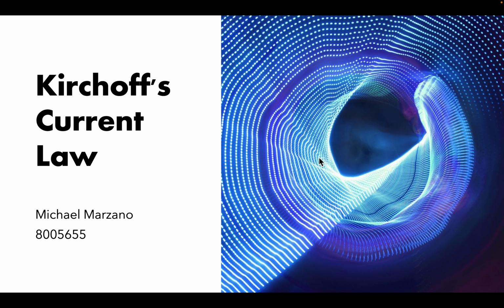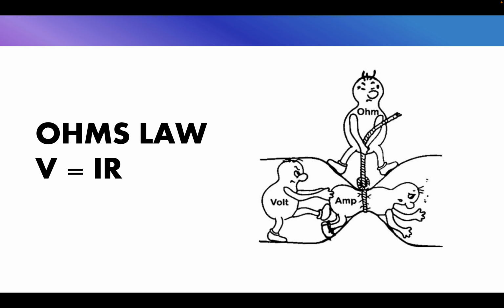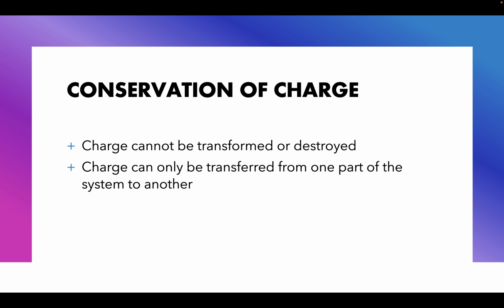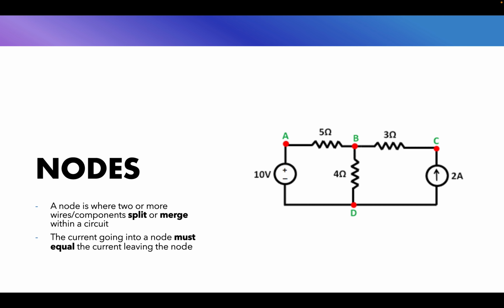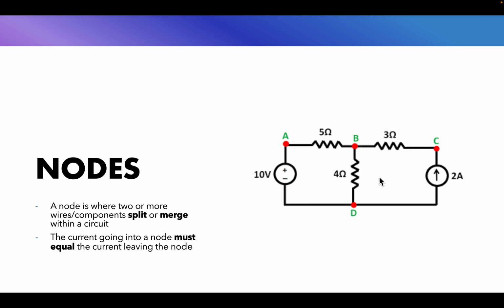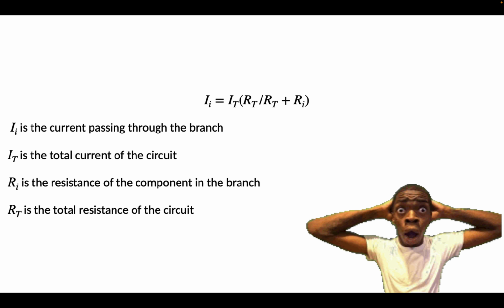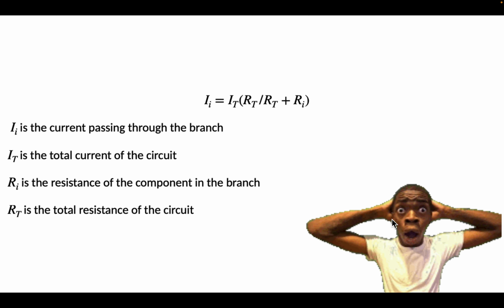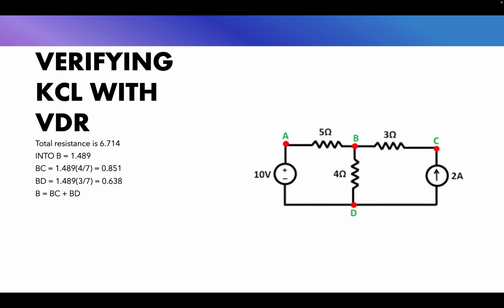MICHAEL MARZANO KCL ENGG104